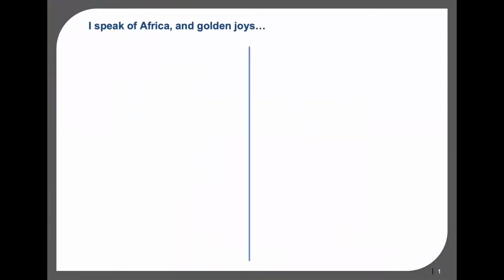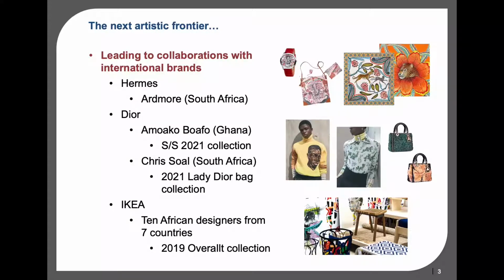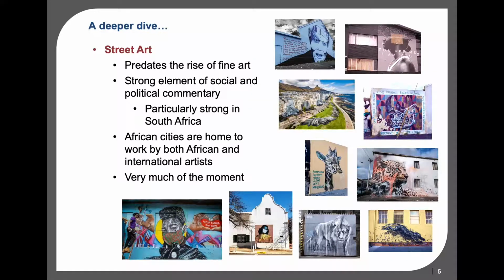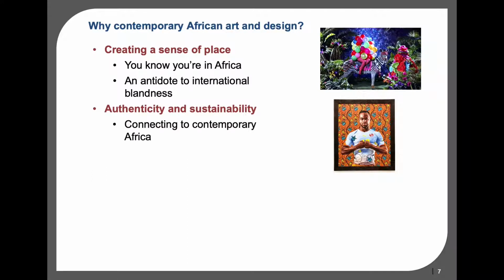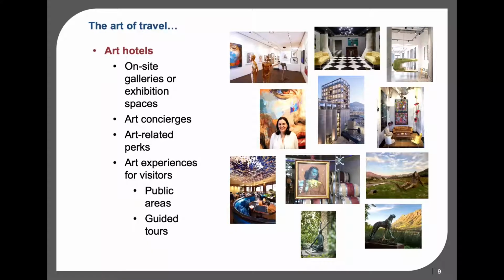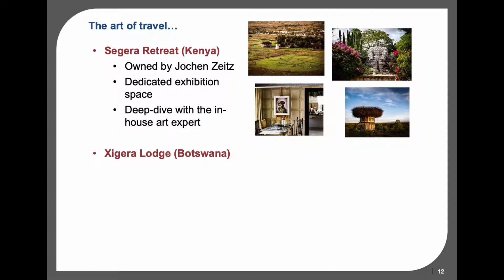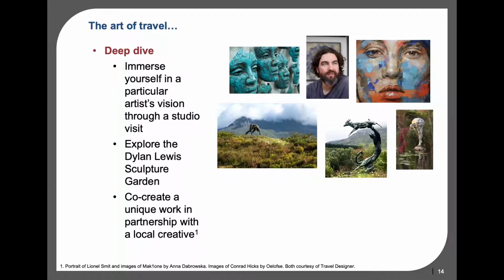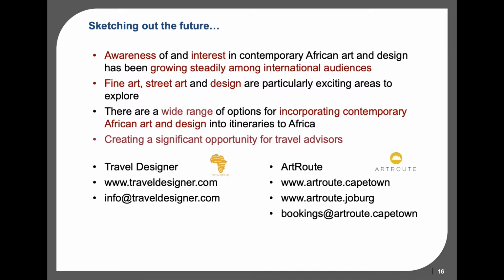The Art of Travel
A far cry from traditional crafts, contemporary African art and design – dynamic, edgy, urban – is seizing attention worldwide. Interest in exploring contemporary African art and design – from museum and gallery visits to street art tours and behind-the-scenes encounters with artists and makers – is growing among international visitors. Discover how to create unique and engaging art and design experiences and learn how to build contemporary art and design into broader itineraries.